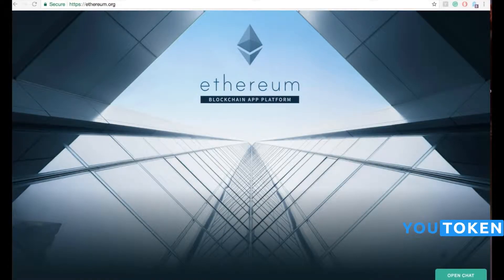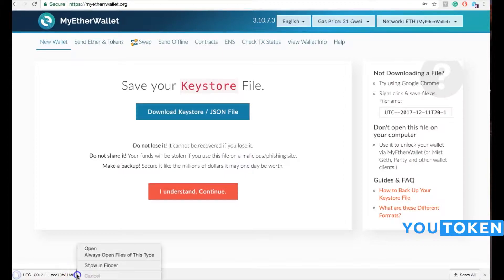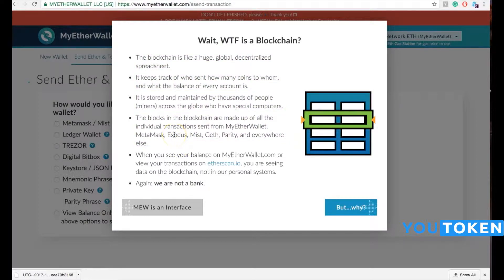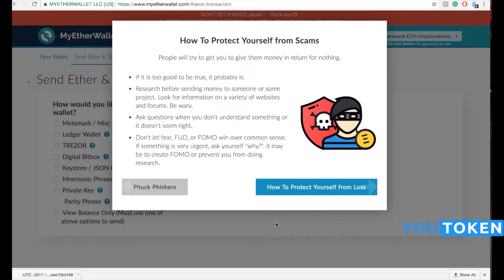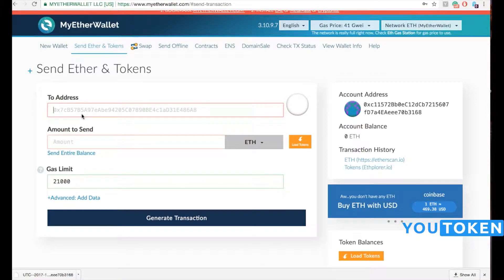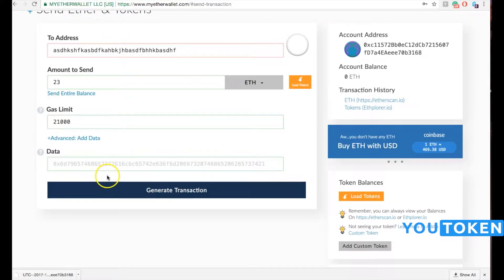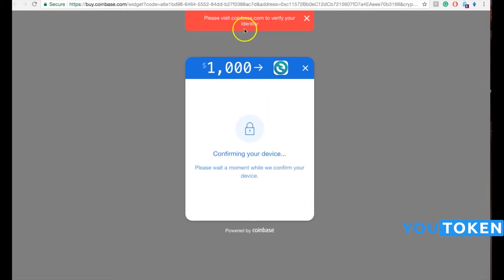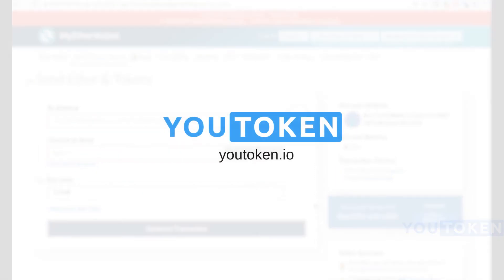How to Open Ethereum Wallet: Step by Step Guide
Investory-video.com